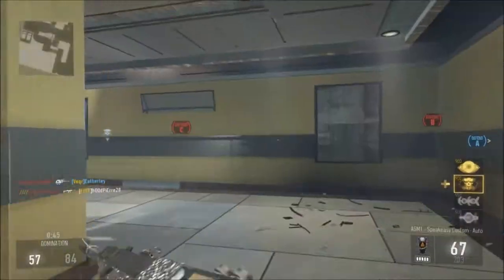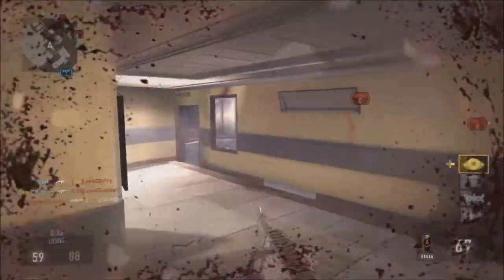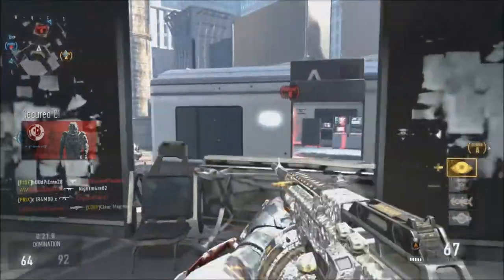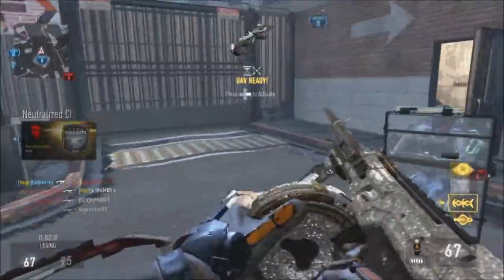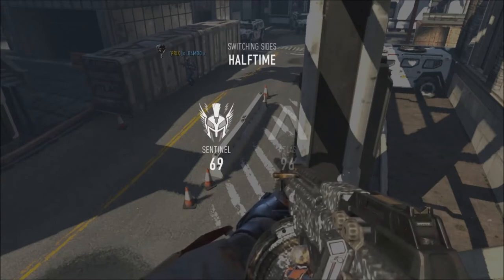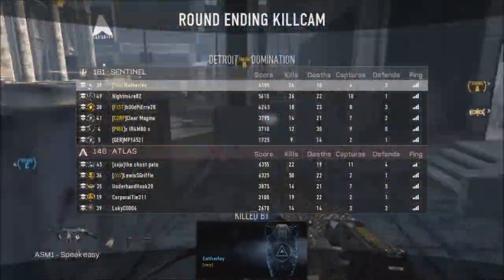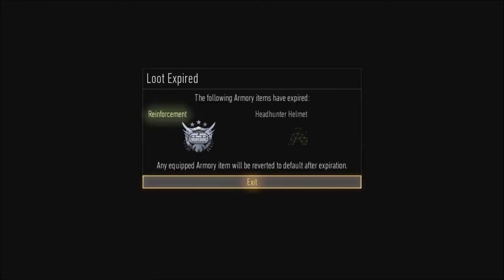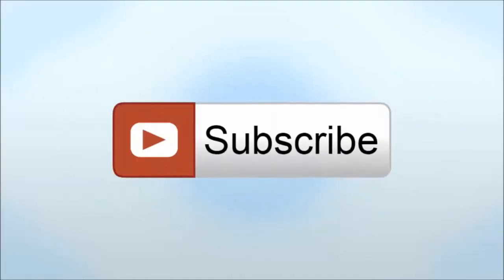'So Much XP' | How to get Scorestreaks and XP fast!| Advanced Warfare | Fastest method?